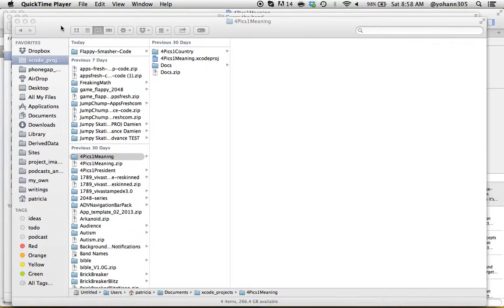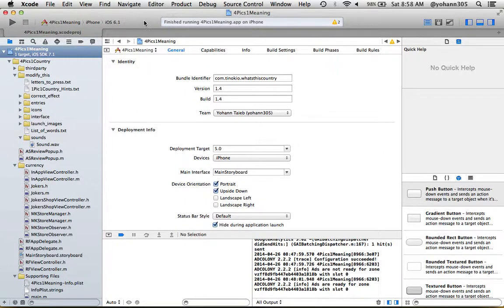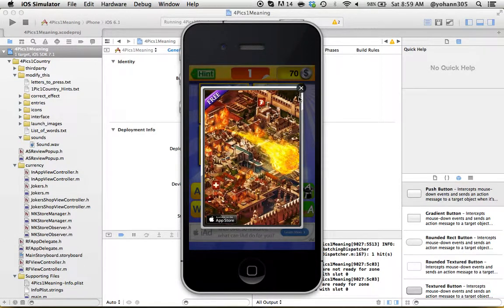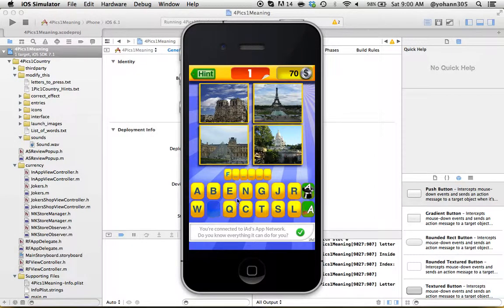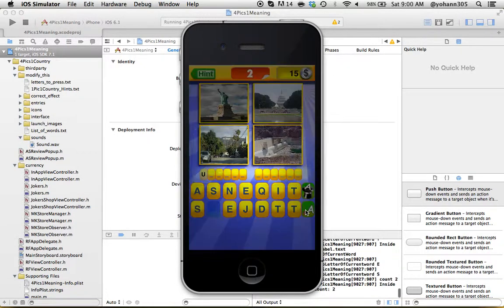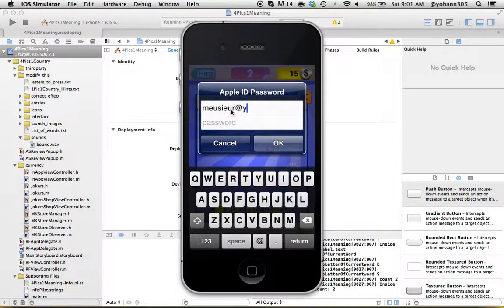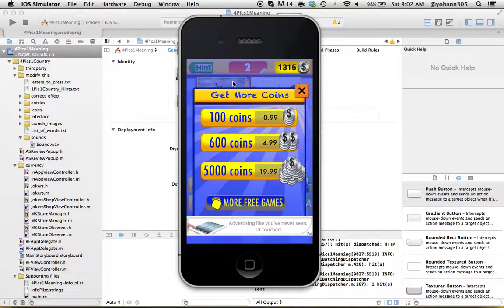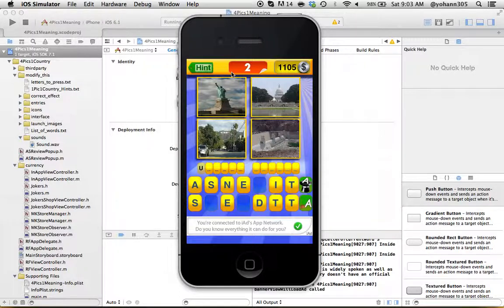Demo of "4 Pics 1 Word" iPhone full Source Code - AppsFresh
Demo of the iPhone game "4 pics 1 Country" reskin, made with the full source code "4 pic 1 Meaning" from AppsFresh and available
Showing how the game mechanics work, and what needs to be modified to make it into your own iPhone game, here it will be modified into a game using World Presidents: "4 pix 1 President"